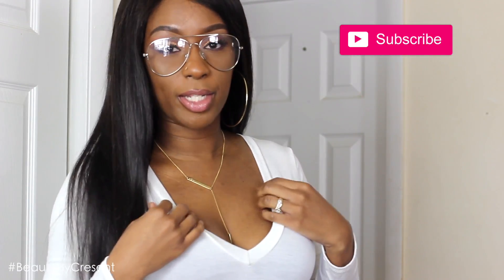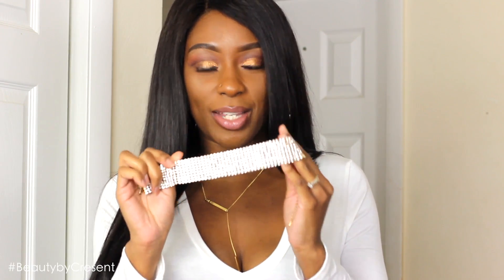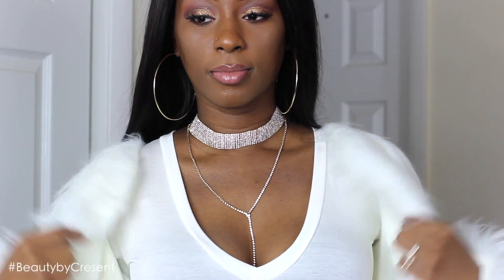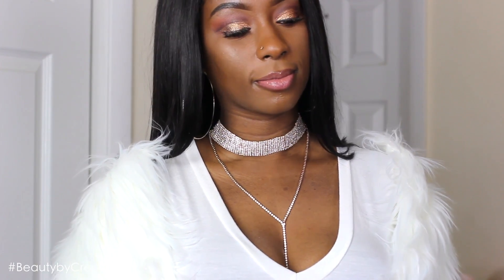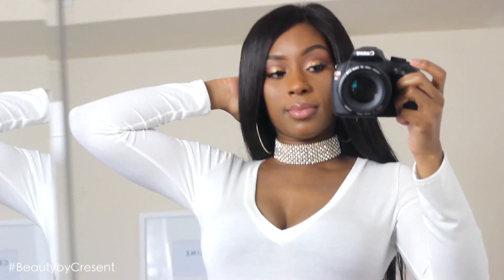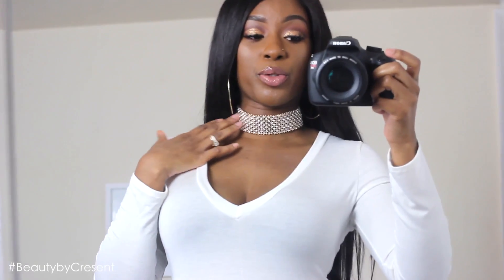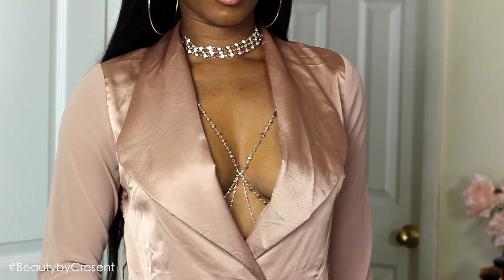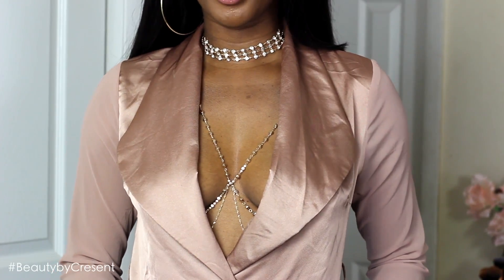5 WAYS TO UPGRADE YOUR WARDROBE ON A BUDGET 2017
Todays Video is 5 Ways To UpGrade Your Wardrobe On A Budget. Choker Lookbook Style!!! Let me know if you want a part2!!!

Nume♥
Enter code: 2LIVELY
a=1499&c=60&p=r&s1=

Any curling wand for $29 Code:GETMYWAND

My name is Cresent if you love makeup tutorials,reviews,fashion,skincare,and hair tutorials then this is the right place for you.SUBSCRIBE IT'S FREE and that way you won't miss any of my new videos!!! Thank you dolls for all you continued support it means the world to me!

 Love you ♡